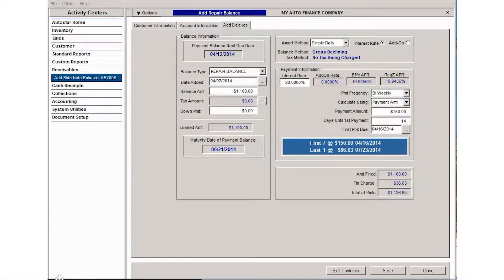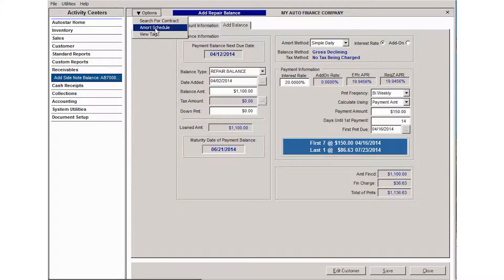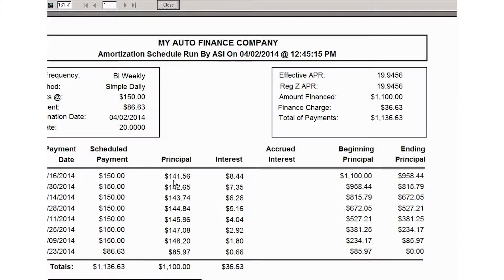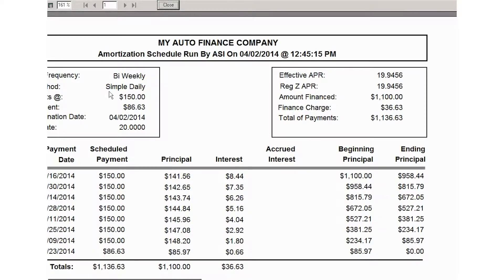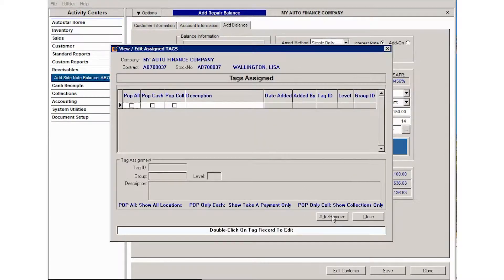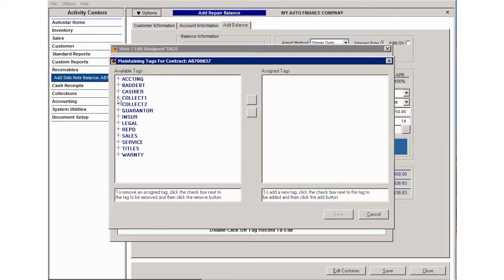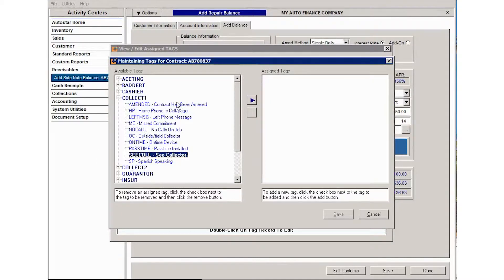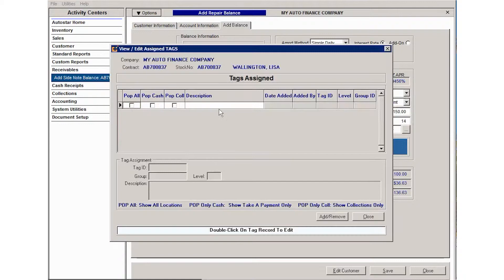receivables add a side note options menu